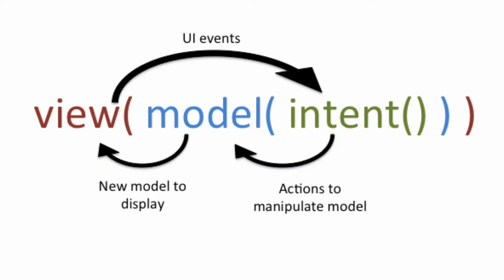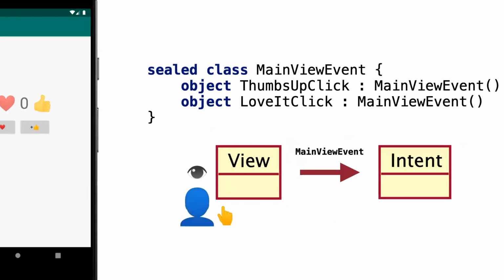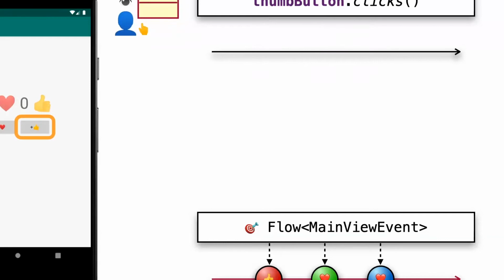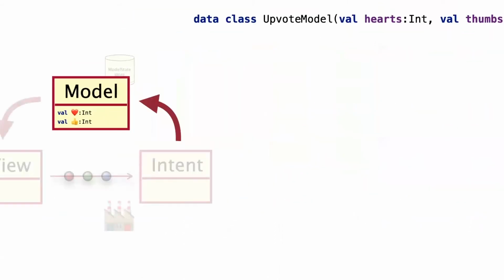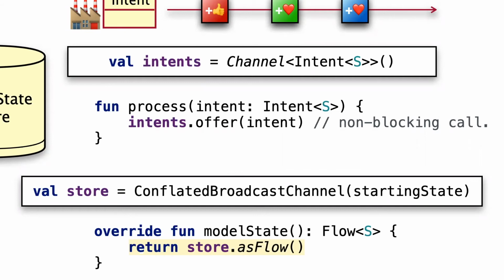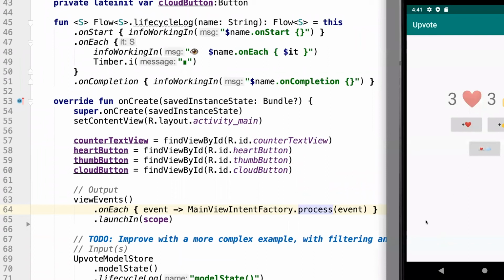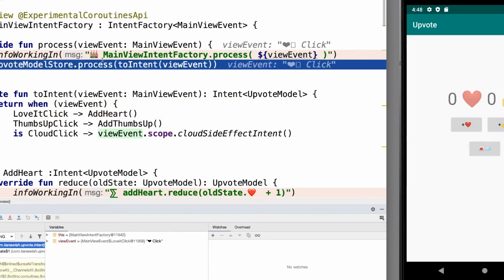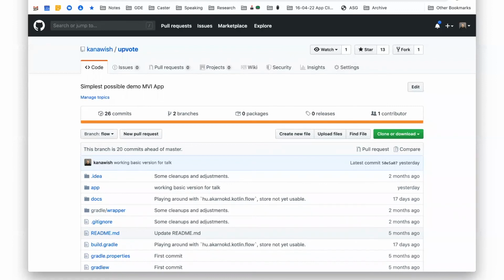Etienne Caron — Coroutine + Flow = MVI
Update: ETE is back for 2021!

Managing state in Android applications can be painful. Over the years, various architectural patterns have evolved to try and tame it: MVC, MVP, and MVVM.

MVI (Model-View-Intent) is an evolution of these patterns. Thanks to Immutable State management and Unidirectional Data Flow, we can finally say goodbye to race conditions and rogue mutations. Combine the power of MVI with Kotlin Coroutines alongside the recently released Kotlin Flows library. The result? Real magic. No RxJava incantations required!

In this session, you’ll learn how to build a Model-View-Intent (MVI) Android App, using both Kotlin Coroutines and Kotlin Flows. You’ll walk away understanding the core principles of this pattern, as well as its key benefits. Get ready to fall for MVI❤!